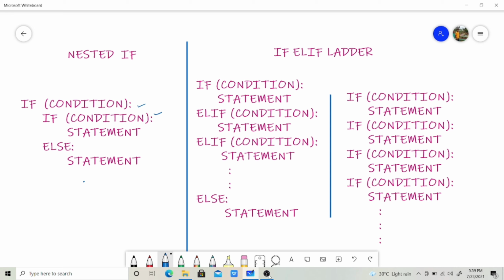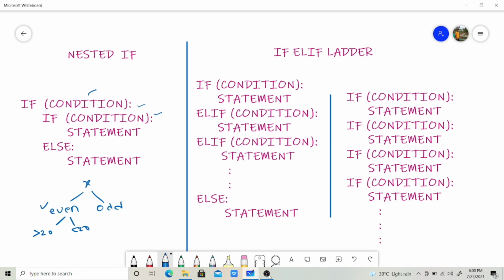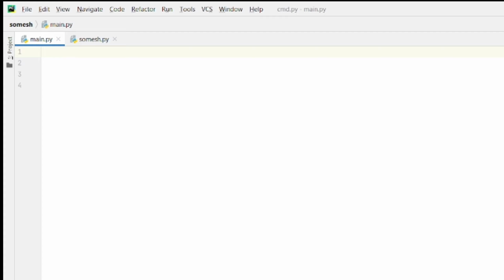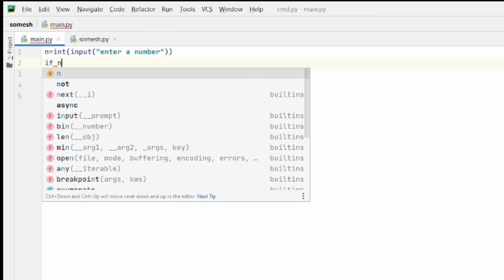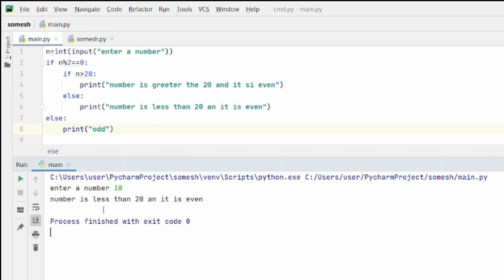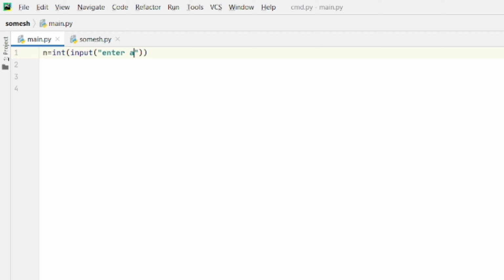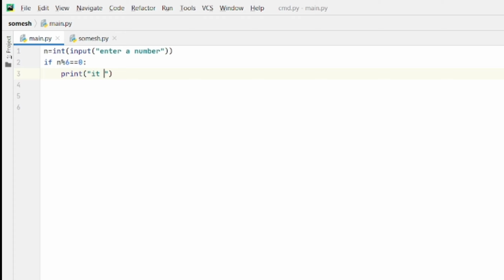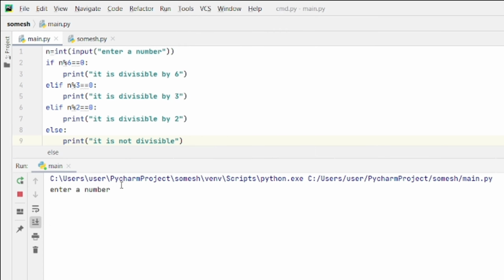Conditional statements(Nested-If and If-Elif ladder) in Python.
for any queries and copyright related contact to this Email
TEAM
Somesh - Audio and script
Ram - Editor
How to use If else in python
How is use Nested-If in Python